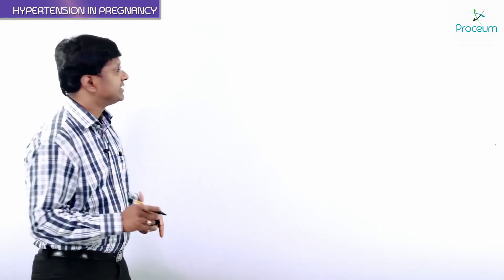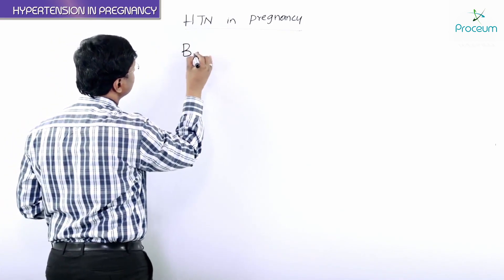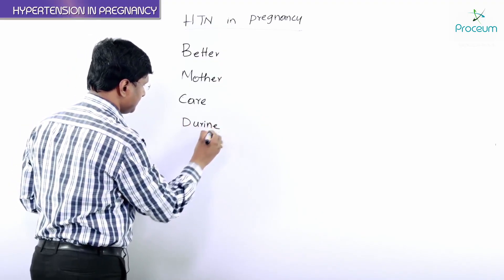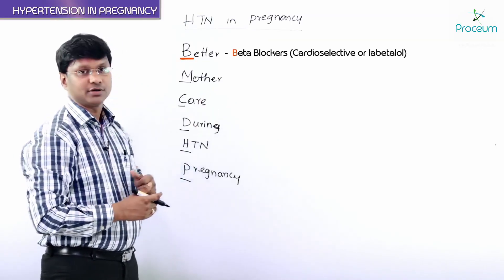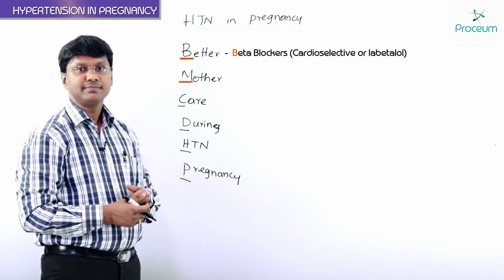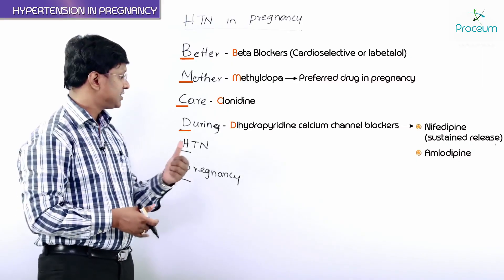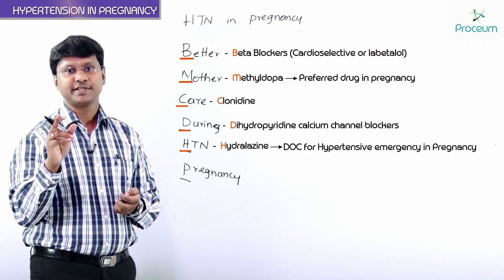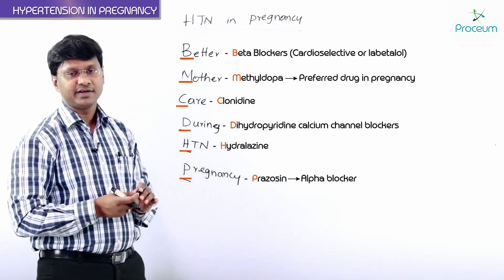20. Hypertension in pregnancy: CVS Pharmacology | USMLE Step 1 Pharmacology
20. Hypertension in pregnancy: CVS Pharmacology | USMLE Step 1 Pharmacology
Hypertension in pregnancy can arise from chronic hypertension, gestational hypertension, or preeclampsia-eclampsia, each requiring careful pharmacological management to ensure maternal and fetal safety 🏥🤰. Preferred antihypertensive agents during pregnancy include methyldopa, labetalol, and long-acting nifedipine, as they effectively control blood pressure without posing significant risks to the fetus 🎯💉.
 Hydralazine may be used for acute severe hypertension, and in cases of preeclampsia with severe features, magnesium sulfate is administered to prevent seizures (eclampsia) ⚠️🧠.

Conversely, ACE inhibitors (e.g., enalapril) and ARBs (e.g., losartan) are contraindicated due to fetotoxic effects (e.g., renal damage, oligohydramnios) 🚫🔴. While diuretics can be cautiously employed in preexisting fluid overload, they are generally not first-line unless the patient has underlying heart failure or chronic kidney disease, as intravascular volume depletion may compromise placental perfusion 🌐💔.

Close monitoring of maternal blood pressure, fetal well-being, and urine protein levels is critical, particularly in preeclampsia where target-organ involvement (liver, kidneys, CNS) warrants intensified surveillance ⚠️🩺. Through appropriate therapy, regular antenatal checkups, and a multidisciplinary approach, the goal is to maintain stable blood pressure, safeguard fetal development, and prevent preeclampsia complications, optimizing outcomes for both mother and baby 🌟❤️.